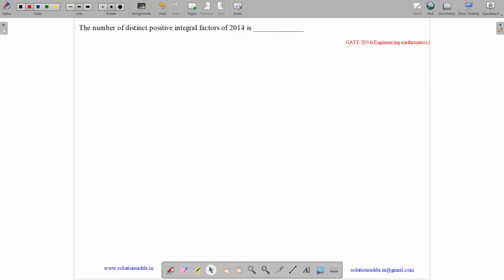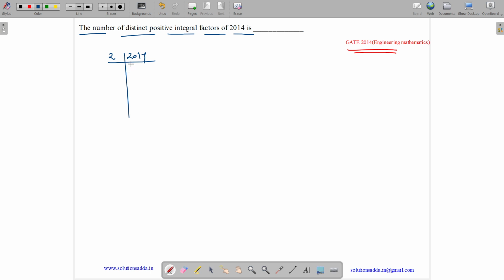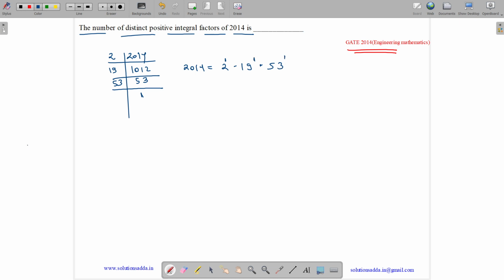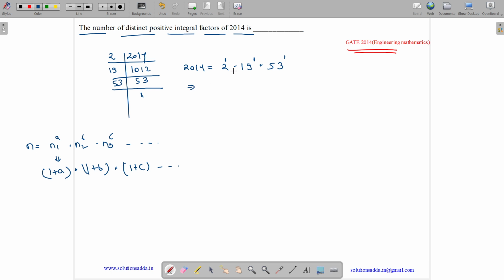GATE 2014 SET-2 | EM | DISTINCT POSITIVE | GATE TEST SERIES | SOLUTIONS ADDA | EXPLAINED BY VIVEK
GATE 2014 SET-2 Q59: The number of distinct positive integral factors of 2014 is _________.